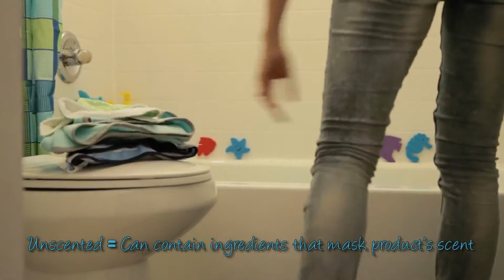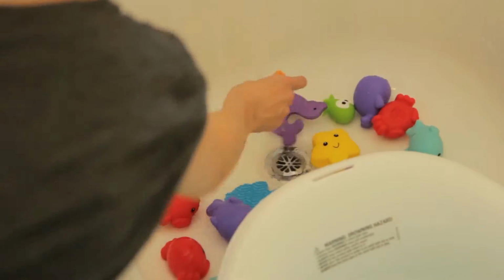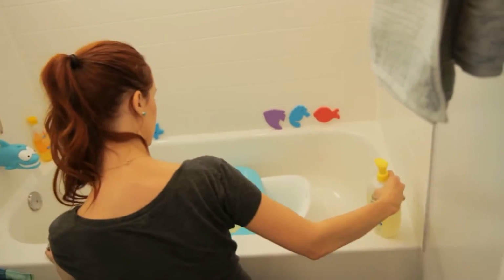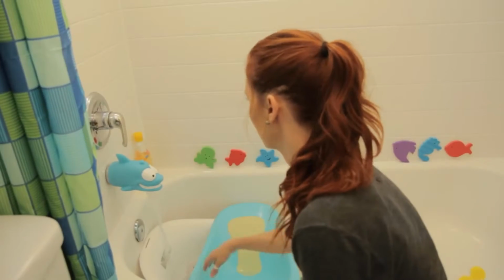What Unscented Baby Products Really Mean MythConceptions JOHNSON’S®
MOST FUNNY BABIES VIDEOS IN 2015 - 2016 | FUNNY BABY COMPILATION IN 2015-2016 | Most Funny Babies Compilation | MOST FUNNY BABIES VIDEOS 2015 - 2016 IN | FUNNY BABY COMPILATION 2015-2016

Most Funny Baby Videos | Funniest Baby Compilation | Funniest Baby Videos | Best Funny Baby Videos | Best Funny Babies View This Funny Cat - Funny Cats Video